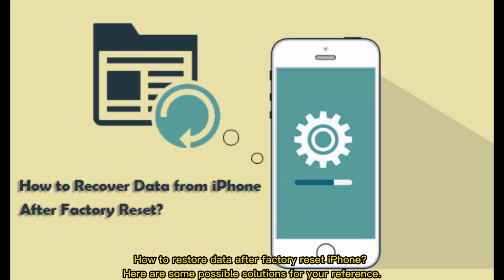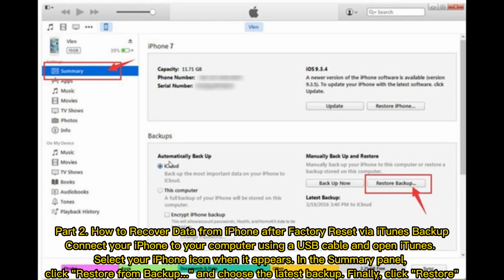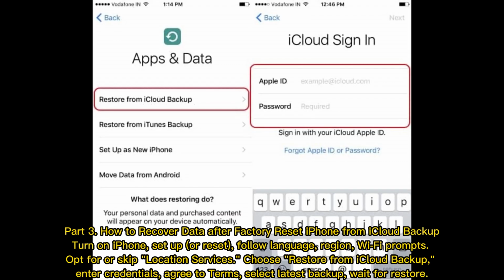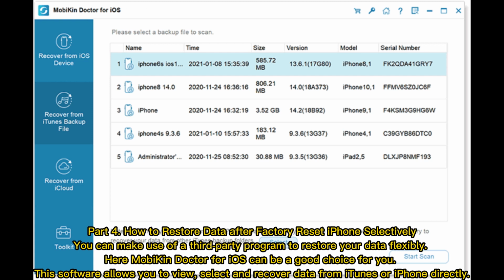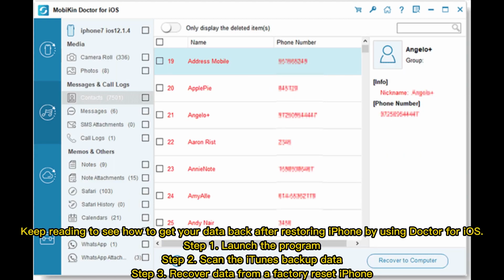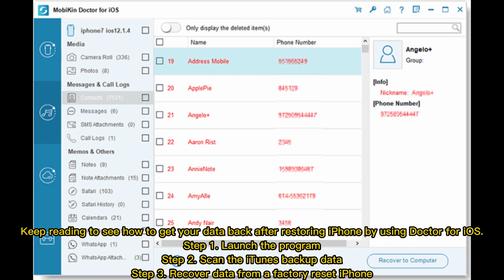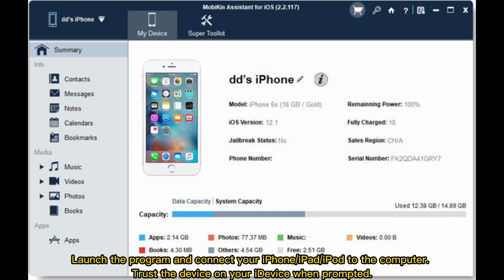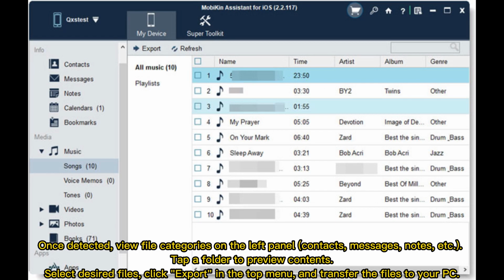How to Recover Data after Factory Reset iPhone? 3 Solutions Are Here!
Want to know how to recover data from iPhone after factory reset? Just see here! Three ways to restore iPhone data after factory reset will be provided in this video.

00:00 Start
00:10 Part 1. How to Factory Reset iPhone?
00:23 Part 2. How to Recover Data from iPhone after Factory Reset via iTunes Backup
00:44 Part 3. How to Recover Data after Factory Reset iPhone from iCloud Backup
01:08 Part 4. How to Restore Data after Factory Reset iPhone Selectively [Using 3rd-Party Software]
01:44 Part 5. Advice: Back Up Your iPhone before Restore